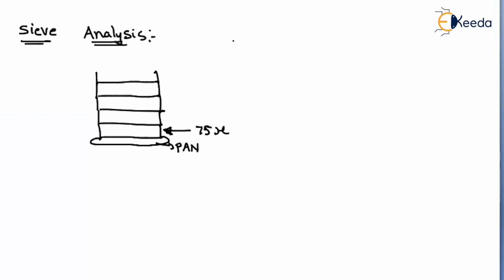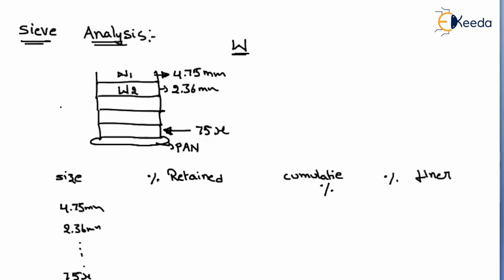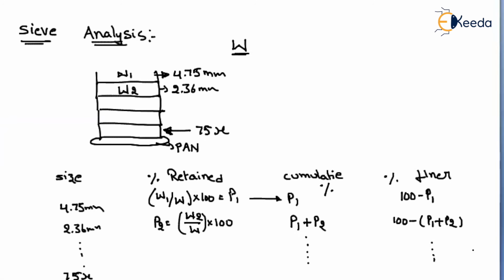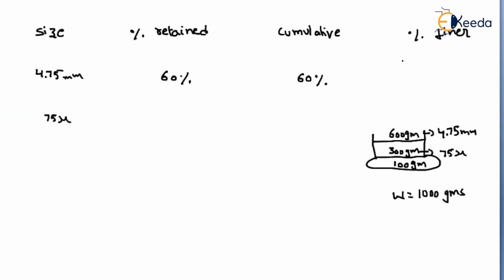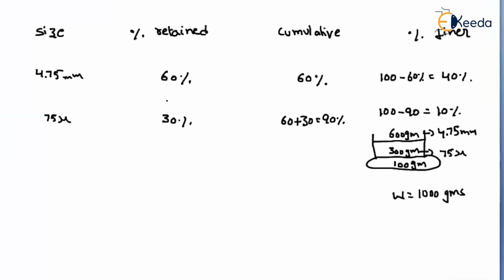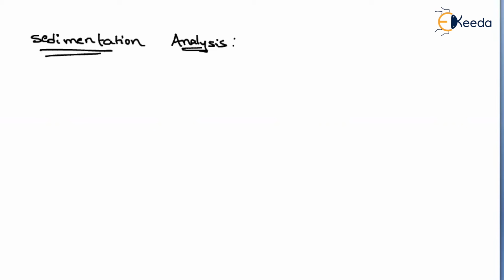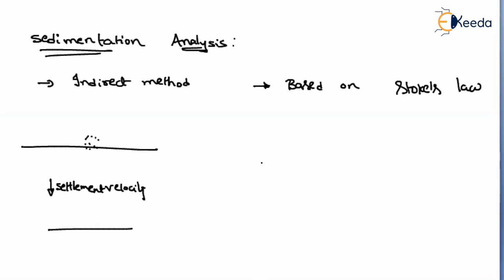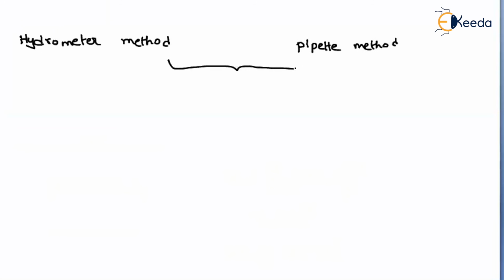Sieve Analysis & Sedimentation Analysis | Index Properties | GATE CE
Sieve Analysis is a fundamental technique used to determine the particle size distribution of soil samples, crucial for assessing the engineering properties of soils. We'll walk you through the step-by-step procedure, explain the equipment required, and share tips for accurate results.

Sedimentation Analysis, also known as Hydrometer Test, is another key method for characterizing fine-grained soils. We'll break down the principles behind this test and demonstrate how to perform it effectively, including the calculations needed to obtain essential soil properties.

Understanding Index Properties is paramount in geotechnical engineering, and we'll cover concepts like Atterberg limits, liquid limit, plastic limit, and plasticity index. You'll gain the knowledge you need to interpret these properties and their significance in soil classification and engineering applications.

Whether you're a GATE CE aspirant, a civil engineering student, or a professional seeking to refresh your knowledge, this video is packed with valuable insights and practical guidance. So, grab your notebook, and let's dive into the world of soil analysis and index properties!